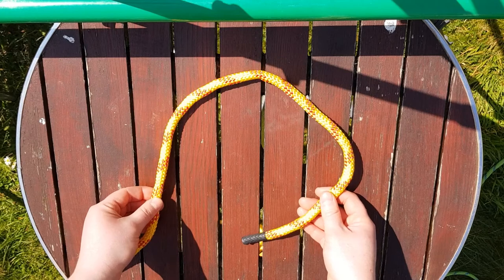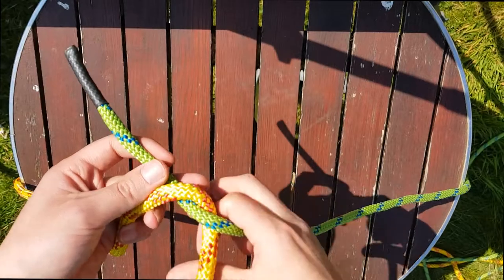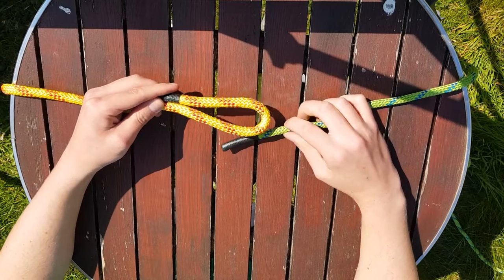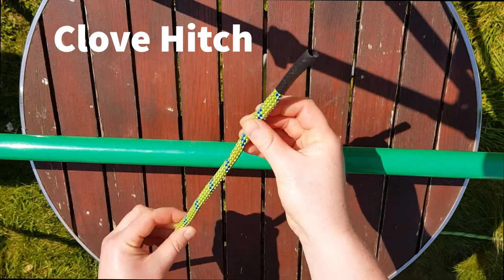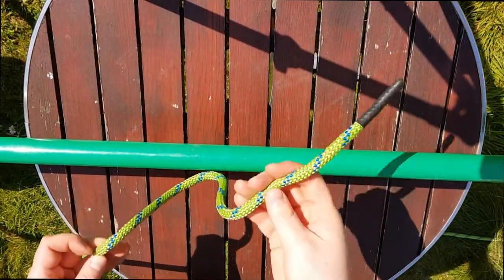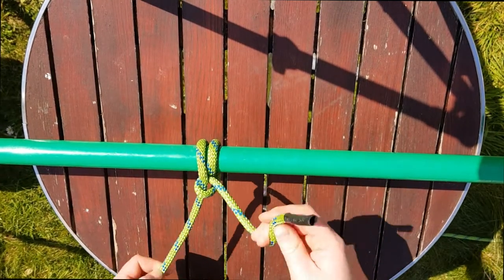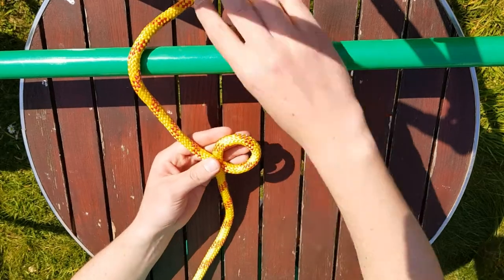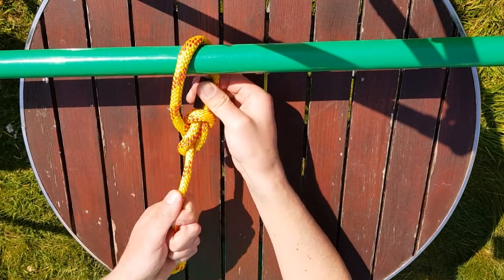Severndroog Six Knot Challenge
Practice tying these six knots. Film yourself tying all six, in whichever order you find easiest, send it in to Louis, fastest knot tying wins!